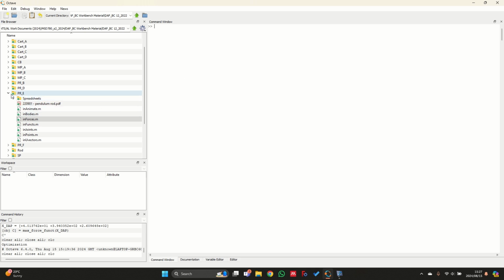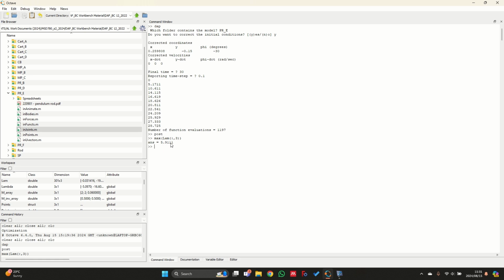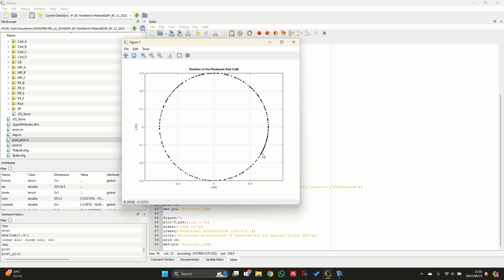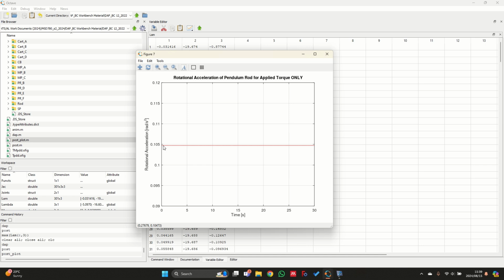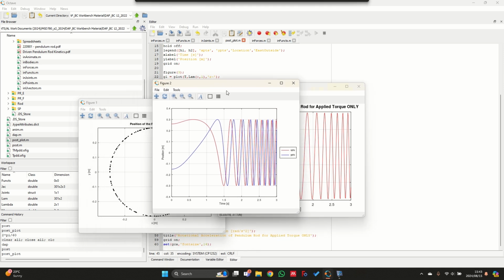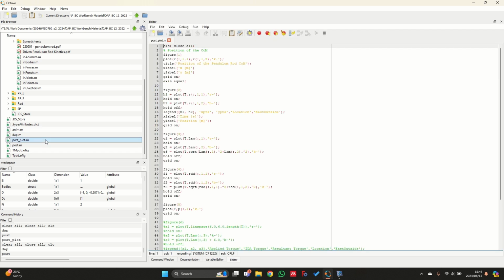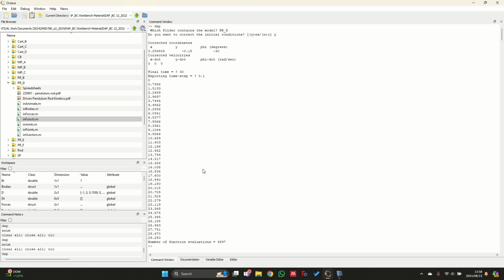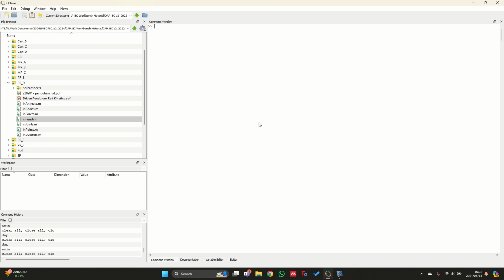MSD780 2024 - Lecture 4 Part 2 - Combined Dynamic Analysis of the Pendulum Rod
In Part 2 of Lecture 4, we focus on combining an inverse dynamic analysis (motion driver specification) with a forward dynamic analysis (applied torque) for the pendulum rod.  The effect of the driver constraint on the motion of the system is investigated, and various case studies are performed to better understand the underlying principles associated with the DAP_BC_12_2022's constrained formulation.